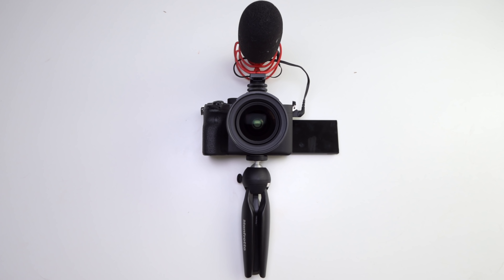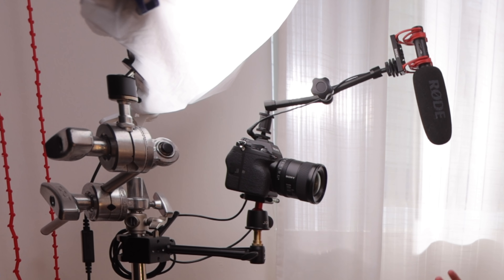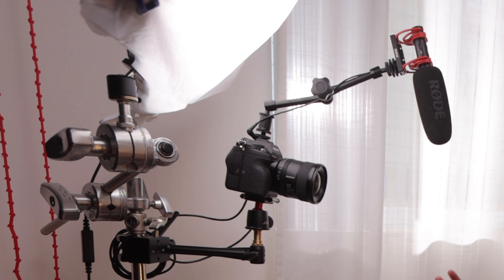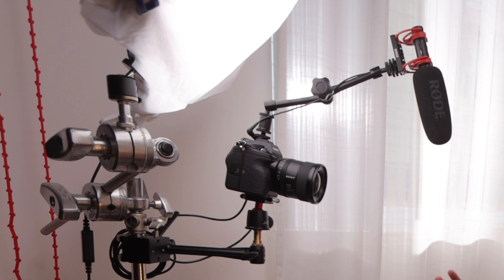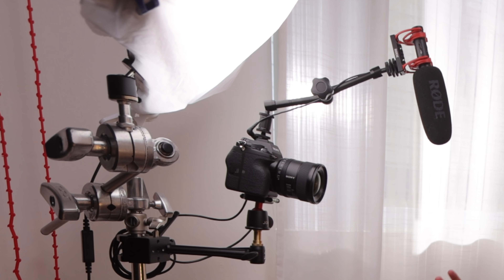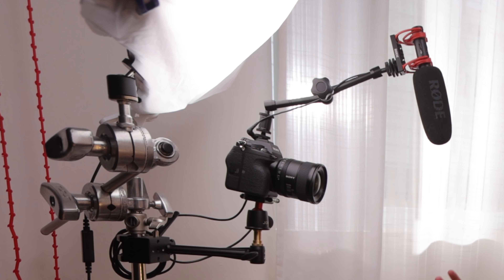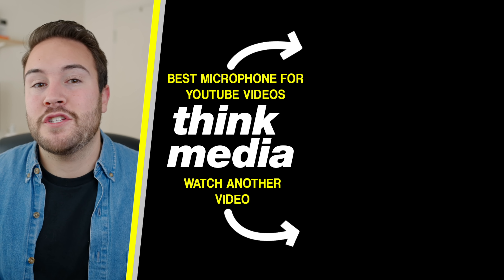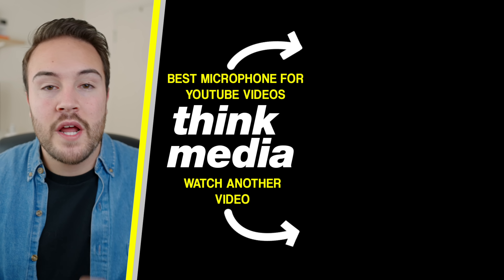Complete Sony A7Siii Vlog Setup (Best Lenses, Tripod, & Microphone)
The Sony a7s iii is the best of the best when it comes to cameras for YouTube.

📒 Show Notes  📒

2️⃣ New Apple Mac Mini with Apple M1 Chip

3️⃣ New Apple MacBook Pro with Apple M1 Chip

Timecodes
0:00 Best Camera for YouTube Vlogging
1:44 Sony a7s iii Vlog Setup
6:34 Best Vlogging lenses for Sony a7s iii

QUESTION — Is the Sony a7s iii a camera you're looking to get? Post in comments section of this video!

About:
In this video Nolan from Think Media shows you the best camera for youtube vlogging. This is the Sony a7s iii camera is great for YouTube and vlogging. This Sony a7s iii vlog setup is the ultimate setup for pro youtubers.